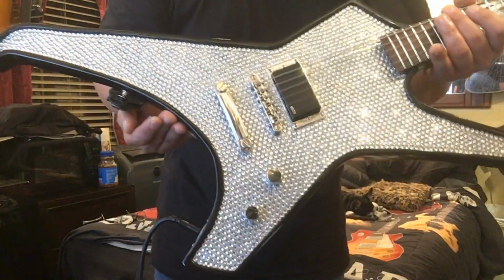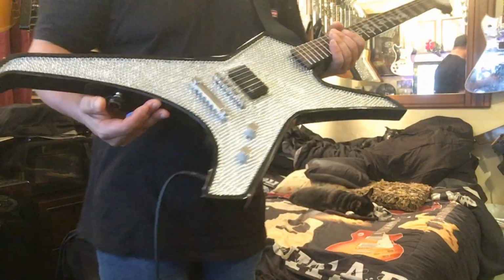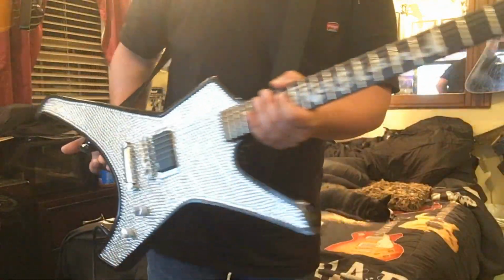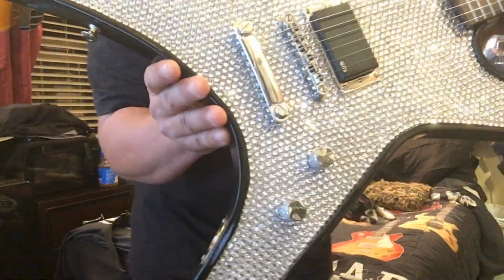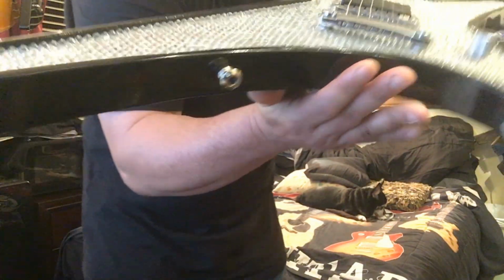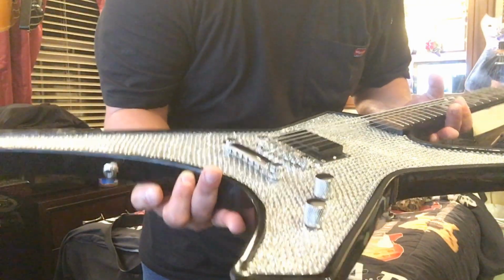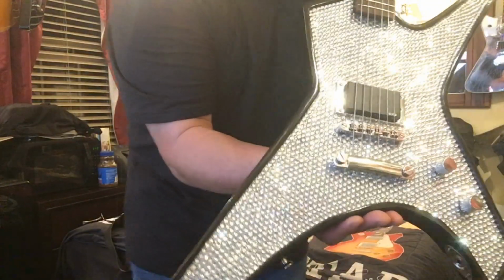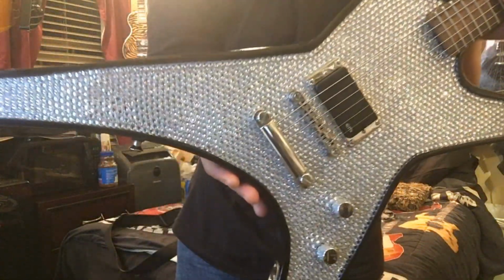Episode#67; "Ninja Warrior #5-Rhinestone" Electric Guitar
(Guitar Cover; Marilyn Manson- "mOBSCENE")😎🤟
"Guitar Love". This is the Video Series,.. Where I Pull Out an Instrument that I've Made Over the Last Few Years, ...See How it's Holding Up, ...Plug It In,... Sometimes Dust it Off, ...Then Demonstrate How it Looks, Plays and Sounds😜
00:00 - Intro
00:20 - Features
02:49 - Guitar Cover/ Playing Demo
06:17 - Up Close Loo